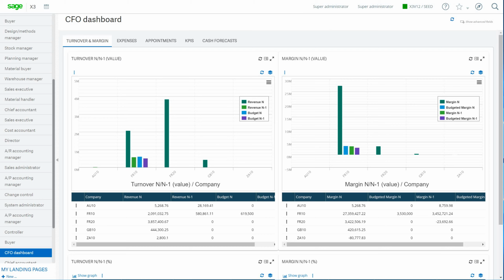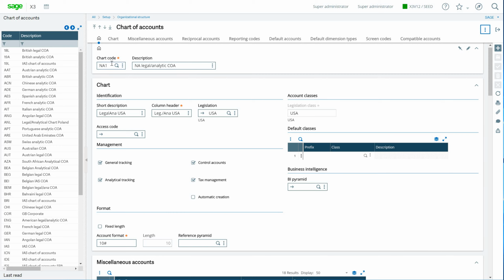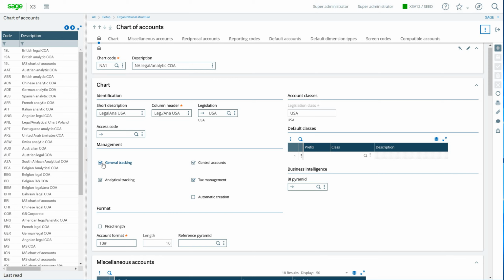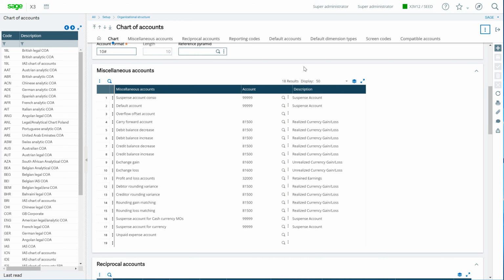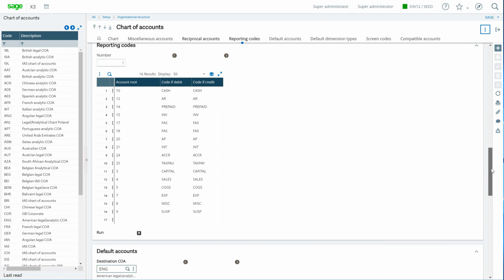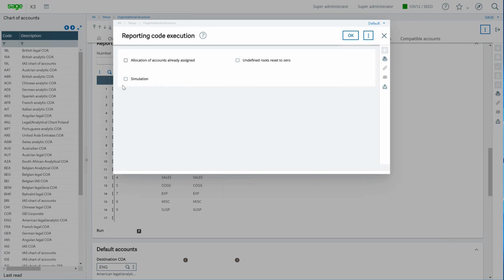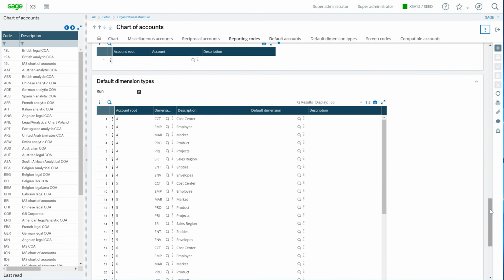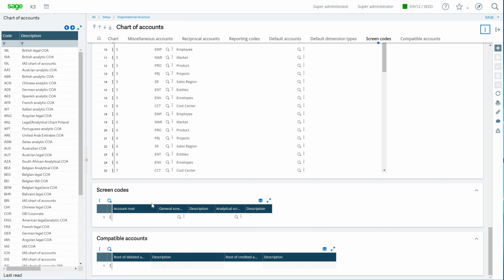How to setup chart of account Sage X3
This is the first step of setting up Sage X3, prior creating a company.

Under chart of accounts, you can setup the miscellaneous accounts and reciprocal accounts (used for intersite transactions).